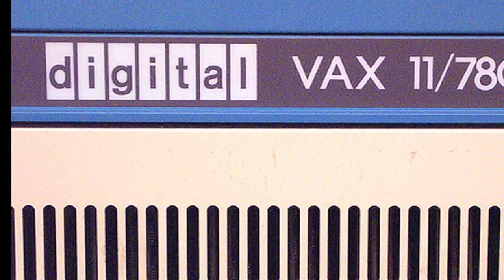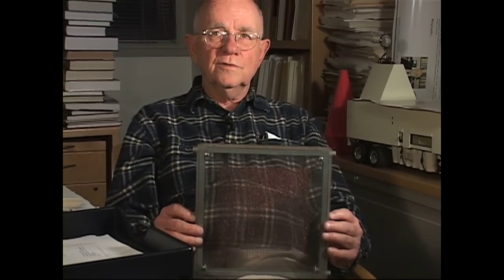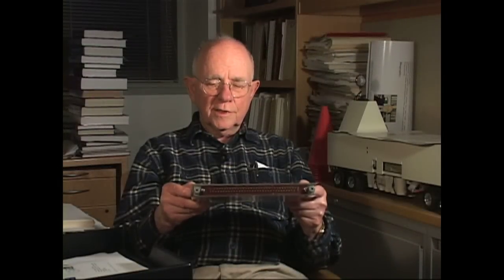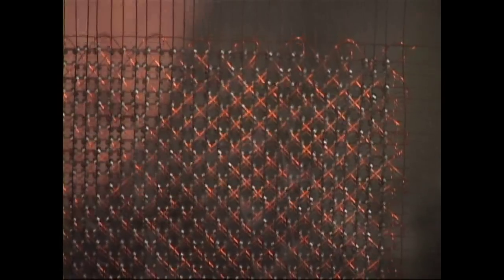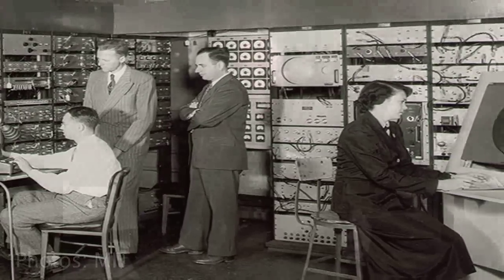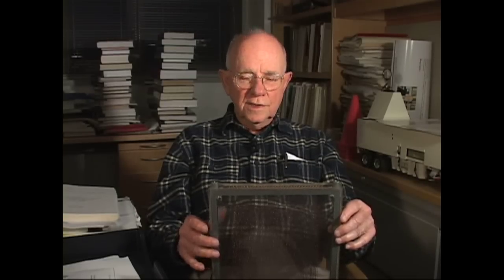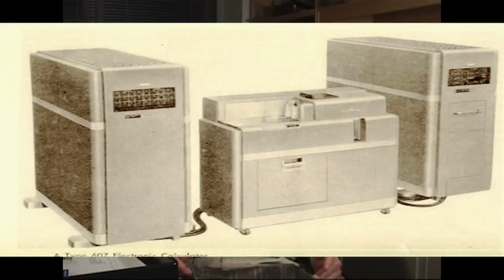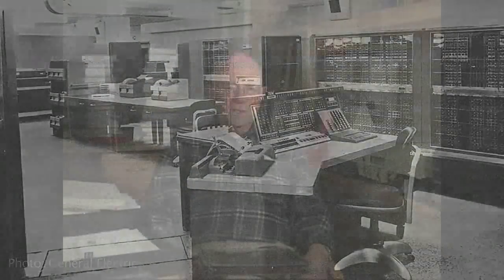World's First RAM Chip (Memory Plane)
Dr. Bernard Widrow shows us his Memory Plane, he and his colleagues at MIT developed the first Random Access Memory in 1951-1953. The magnetic core memory plane technology was bought by IBM and first used in the IBM 701 mainframe. Widrow shows us the toroidal magnets, each one equal to one bit. These cards were stacked and used in the Whirlwind Computer.